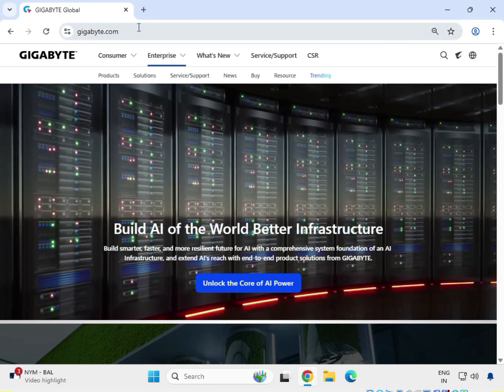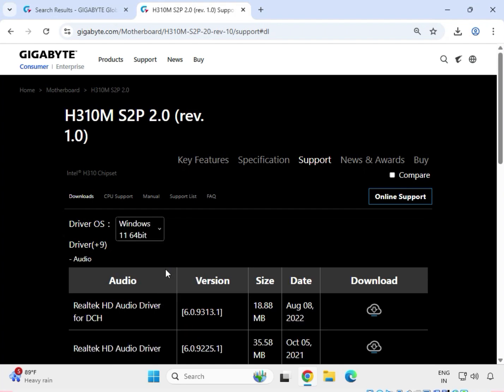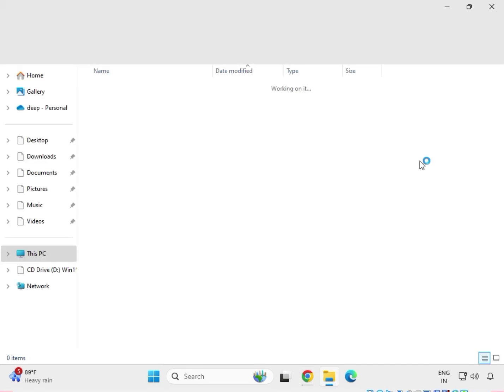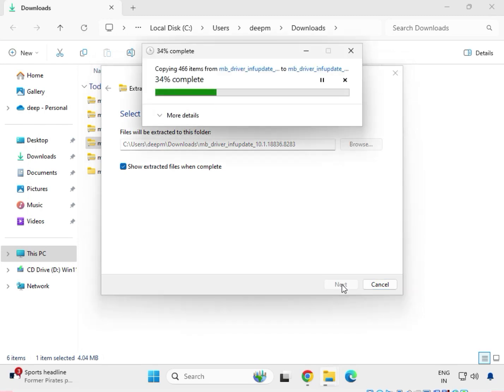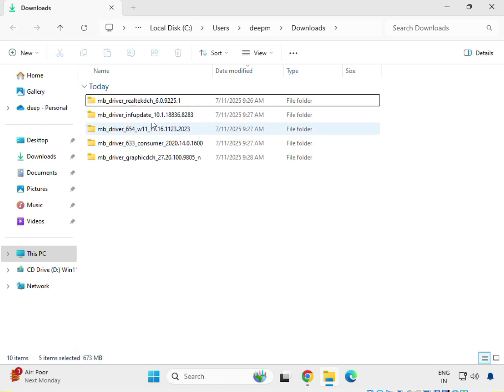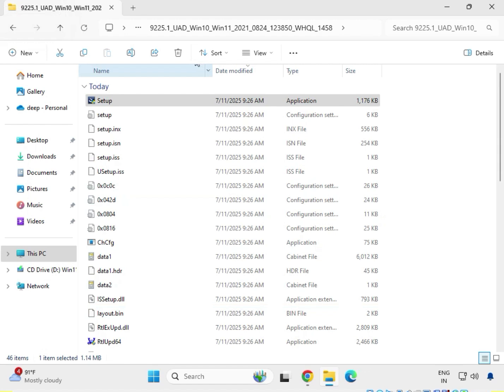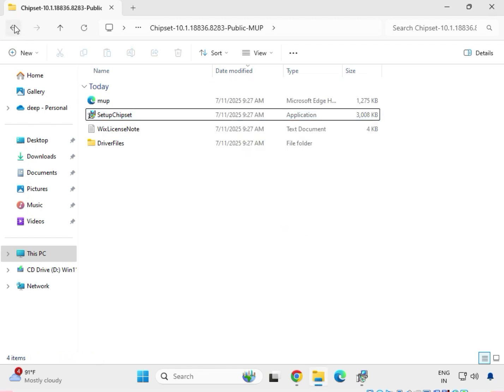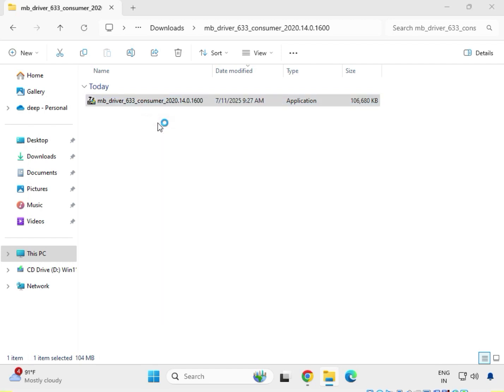Gigabyte H310M S2P 2.0 Driver Installation Guide | Windows 11 & 10